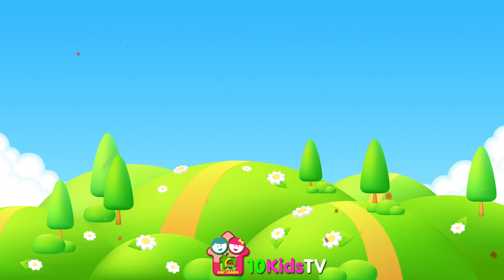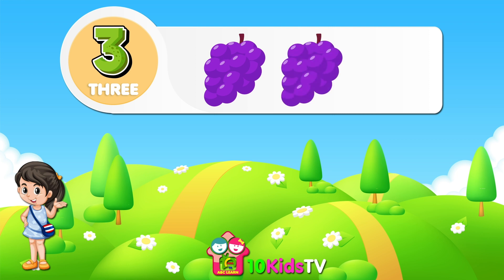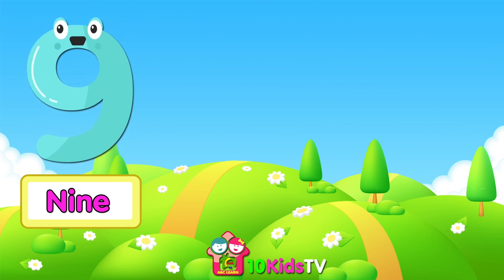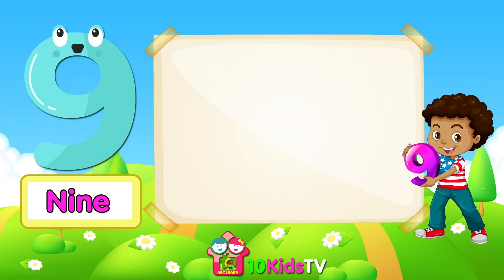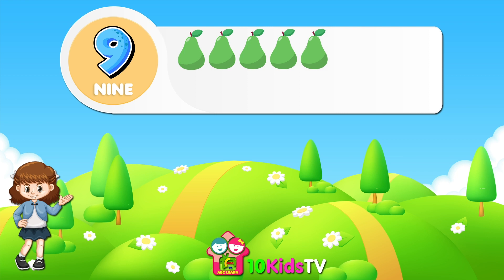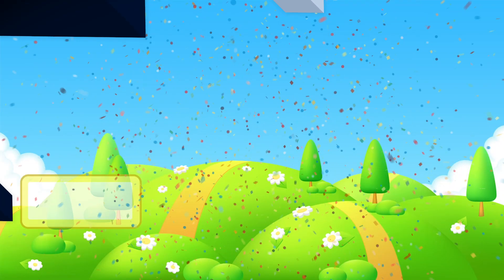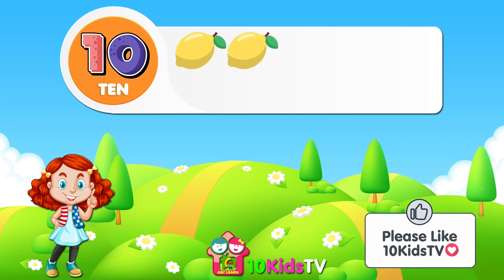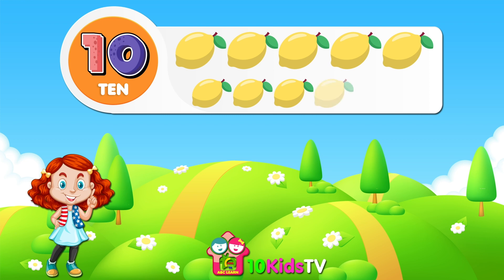Fruit Counting Numbers 1 - 10 For Kids | Counting 1 to 10 For Toddlers, Preschool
Welcome to our educational YouTube video on learning numbers in English! In this video, we will guide your children through an interactive and engaging session to help them learn numbers 1 to 10. Our carefully designed content is perfect for preschoolers, toddlers, and kids who are just starting their journey into the world of numbers.

0:07 Counting Number 1
0:32 Counting Number 2
0:58 Counting Number 3
1:22 Counting Number 4
1:48 Counting Number 5
2:17 Counting Number 6
2:48 Counting Number 7
3:20 Counting Number 8
4:00 Counting Number 9
4:44 Counting Number 10
5:29 End Intro

Learning numbers is an essential foundation for your child's mathematical development. With our fun and entertaining approach, your little ones will grasp the concept of counting from 1 to 10 in no time. We will introduce each number individually, along with colorful visuals and captivating animations that will capture your child's attention and foster their learning experience.

Join us on this exciting adventure of learning numbers 1 to 10 in English! Let's make learning a fun and rewarding experience for your little ones!

Certainly! Here are some interesting facts about the numbers 1 to 10 in the English number system:

1. One: The number one is unique because it is neither prime nor composite. It is also the multiplicative identity, meaning that any number multiplied by one remains unchanged.

2. Two: Two is the only even prime number. It is also the base of the binary number system, which is widely used in computer science and digital electronics.

3. Three: In many cultures and religions, the number three is considered significant. It is often associated with concepts such as harmony, balance, and completeness.

4. Four: In East Asian cultures, the number four is sometimes considered unlucky because its pronunciation is similar to the word for "death" in several languages, including Chinese and Japanese.

5. Five: The number five is associated with human senses. We have five fingers on each hand and five toes on each foot. It is also the atomic number of boron, a chemical element.

6. Six: The number six is the smallest perfect number, meaning that it is equal to the sum of all its divisors (excluding itself). The divisors of six are 1, 2, and 3, and 1 + 2 + 3 = 6.

7. Seven: Seven is often considered a lucky number in many cultures. It is also a prime number, and some mathematicians consider it to be the most important prime number.

8. Eight: In Chinese culture, the number eight is considered lucky because its pronunciation is similar to the word for "prosper" or "wealth." It is often associated with good fortune and success.

9. Nine: In many mythologies and religions, the number nine is associated with completion and fulfillment. For example, there are nine planets in the solar system (including Pluto, which is now classified as a dwarf planet).

10. Ten: The base-10 number system, also known as the decimal system, is widely used around the world. It is believed to have originated from counting on our fingers, with each hand having five digits.

Channel: @10kidstv

References:
Image by brgfx on Freepik